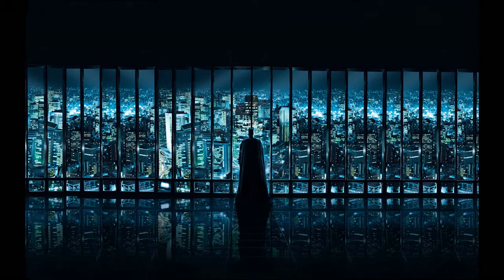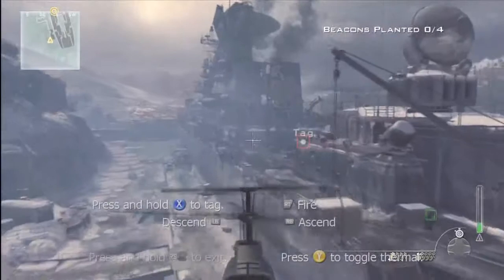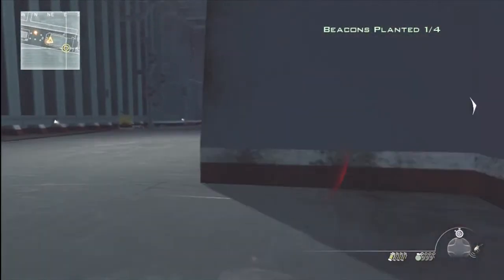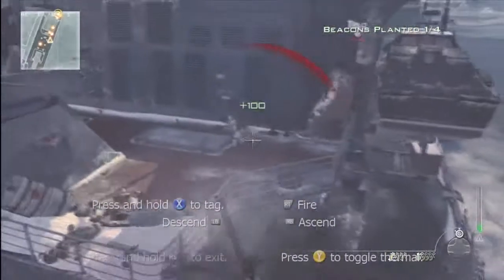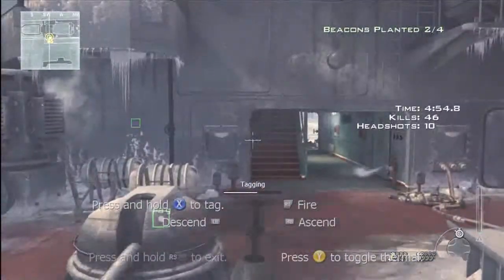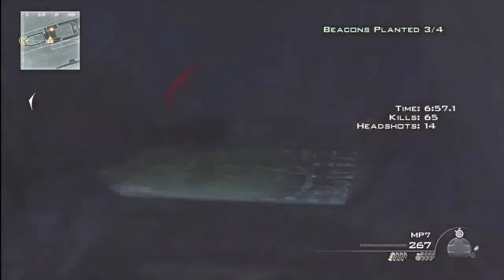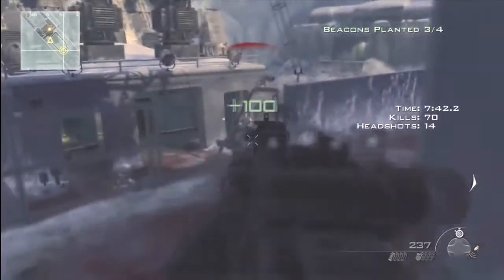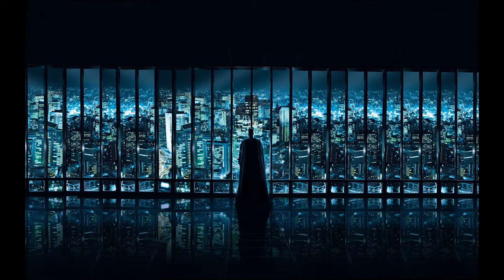Modern Warfare 3 - Arctic Recon Veteran Walkthrough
What a creative title.
"What should we call this mission?"
"What do you do in it?"
"Well, you're in the arctic and you do reconnaissance."
"Arctic Recon."
"You're fucking brilliant."
"I know, now swallow."